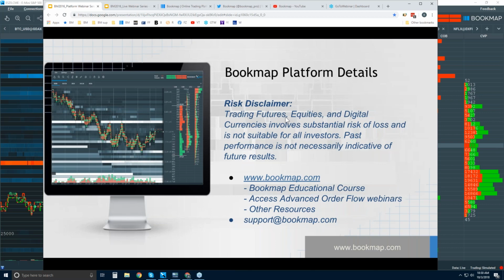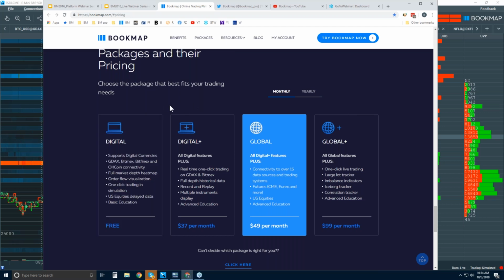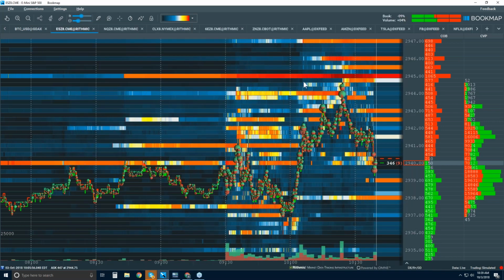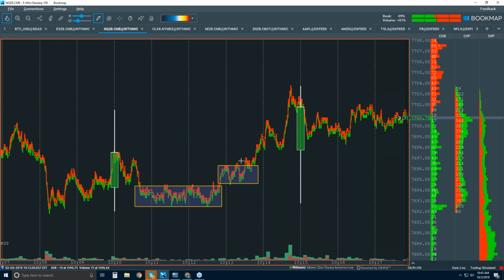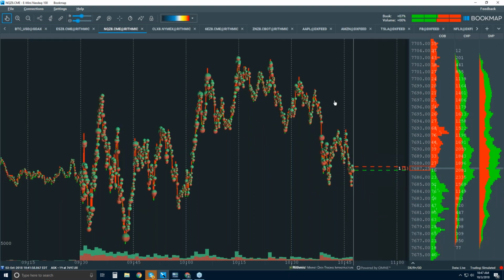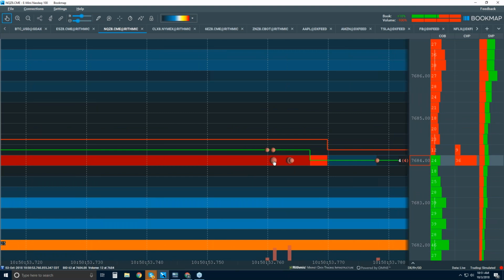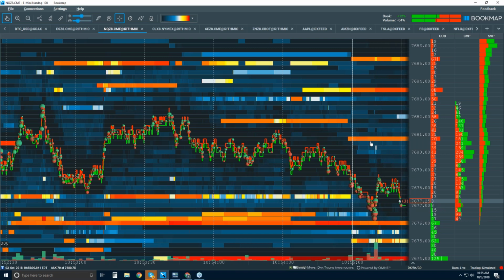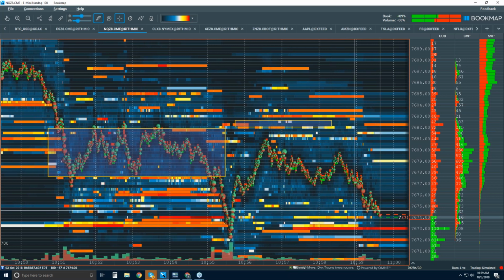2018-10-03 Bookmap Platform Details - Wed